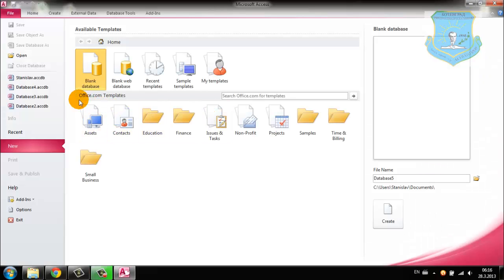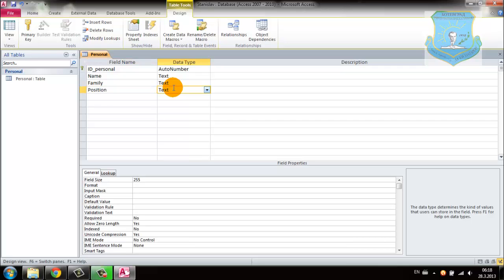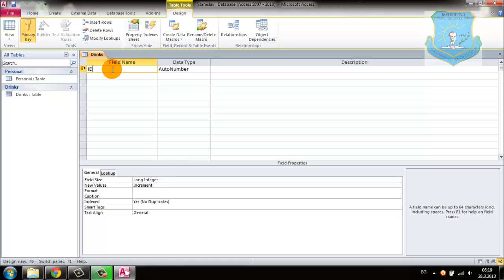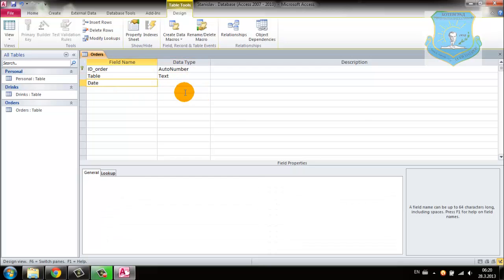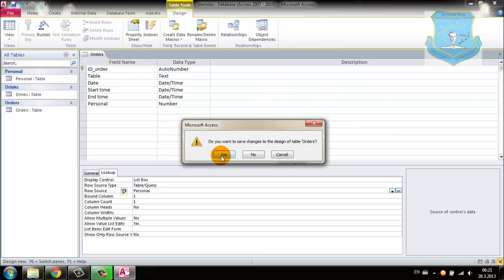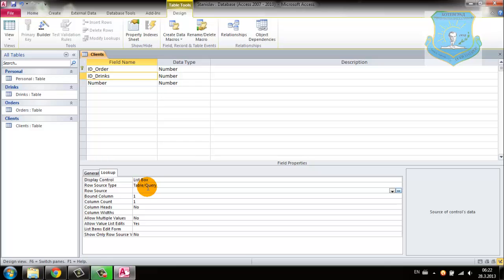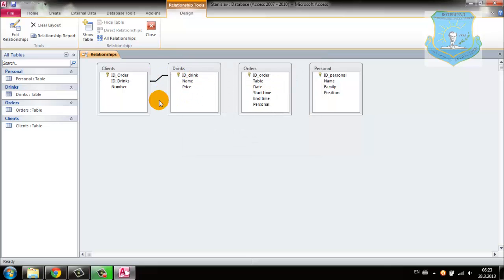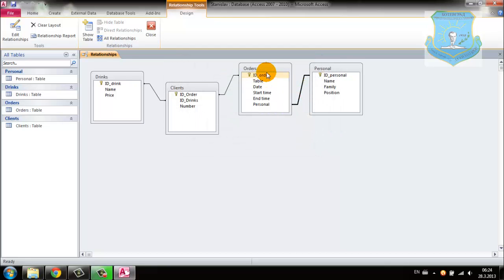Stanislav_Donchev_Xb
ARTY_Project
"ИТ уроци"
Проектно-базирано, практически и проблемно ориентирано обучение.
Интердисциплинарен подход.